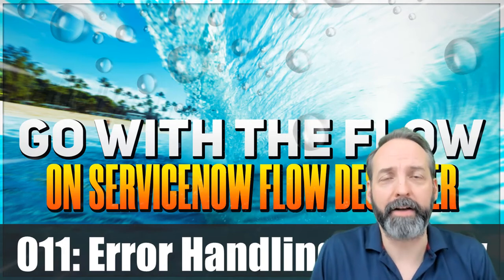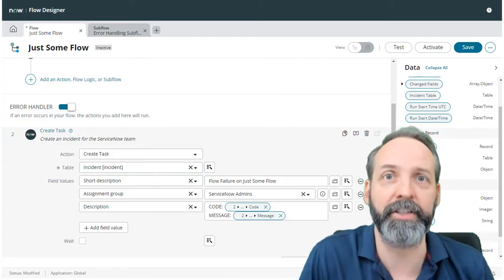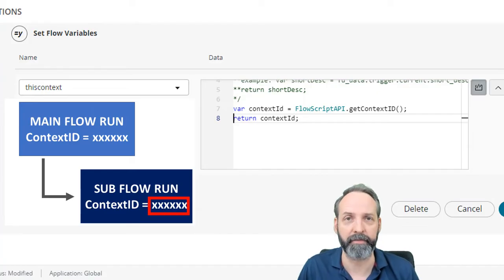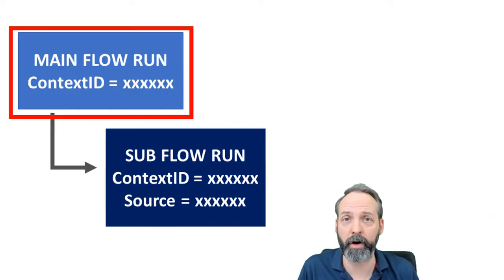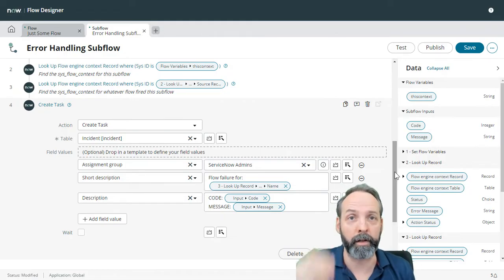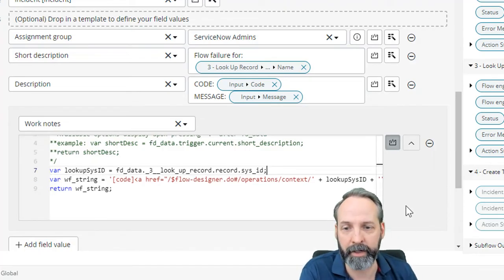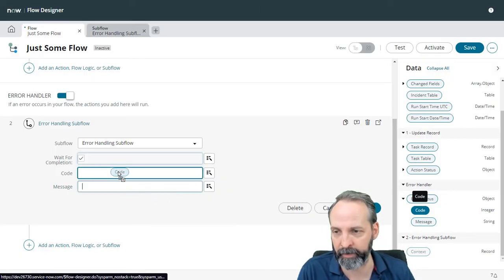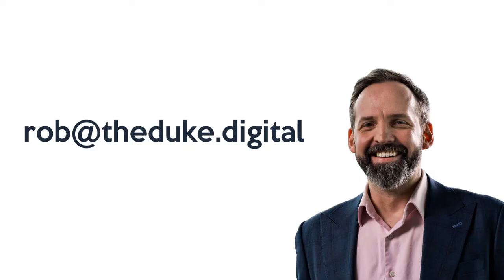Create an Error Handling Subflow with ServiceNow Flow Designer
In 15 minutes you can deploy a single subflow to all your ServiceNow Flows that require error handling.